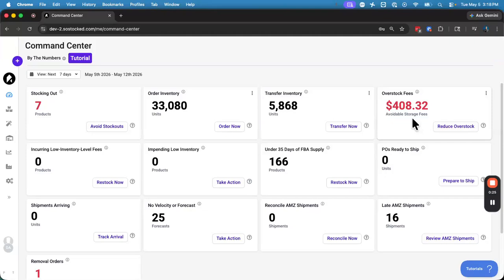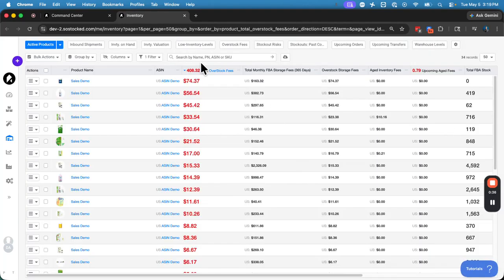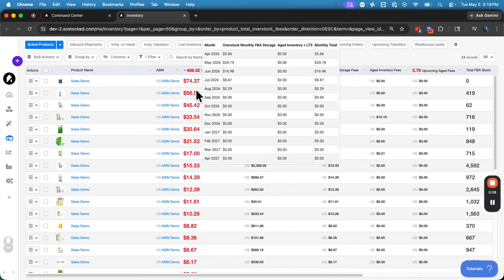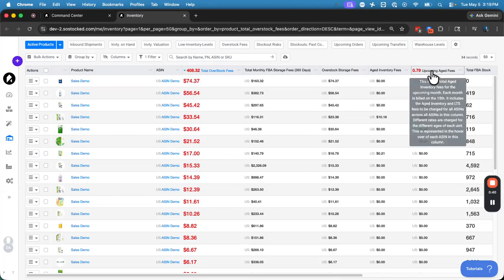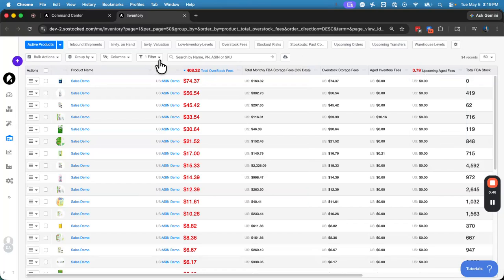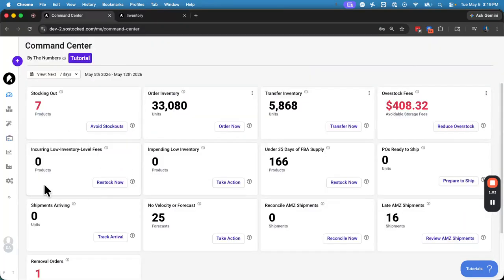Avoid Amazon Overstock & Aged Inventory Fees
SoStocked is a powerful tool that can help Amazon sellers to track and forecast their FBA and AWD inventory, POs, transfers and more! In this video we show you how to use the Command Center, how to avoid overstock fees and low inventory level fees at Amazon.For more information, or for a free demo please visit us